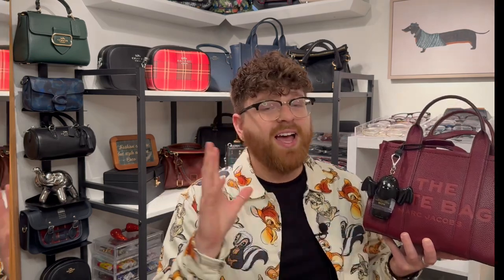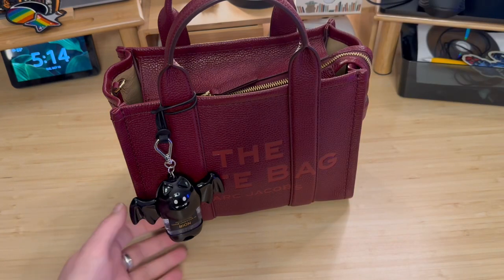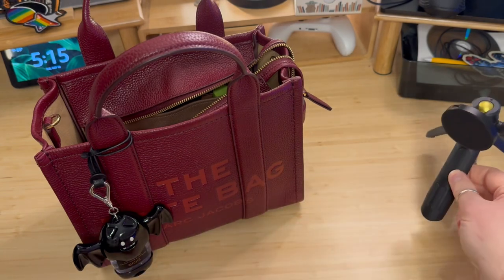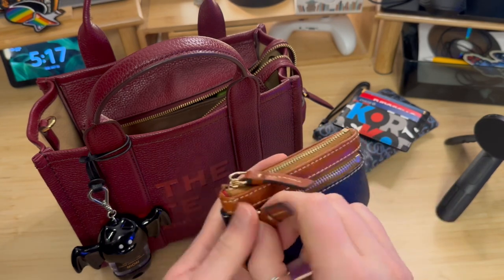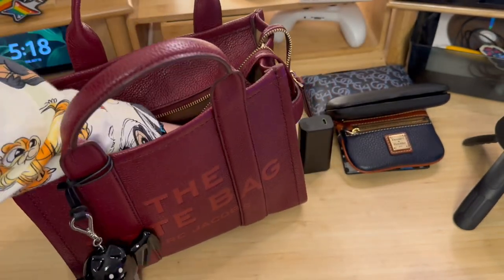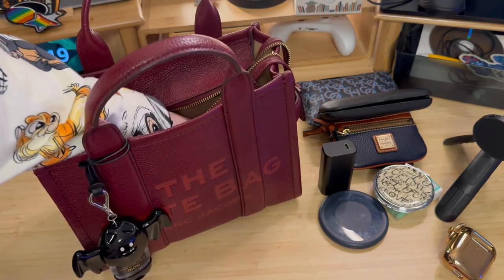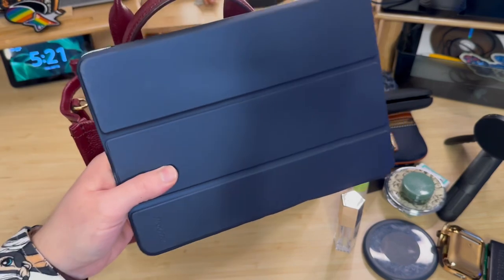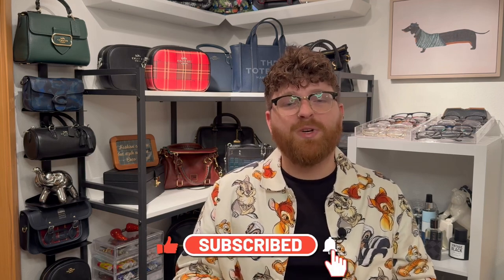NEW Cherry Marc Jacobs Tote Bag Review & Whats in my tote bag | daily handbag essentials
If you’re into gaming, my boyfriend and i stream on Twitch and we have a YouTube, Instagram, and TikTok @BoyfriendsStream